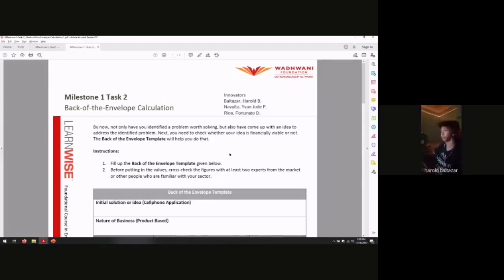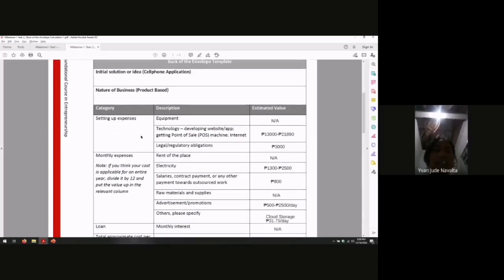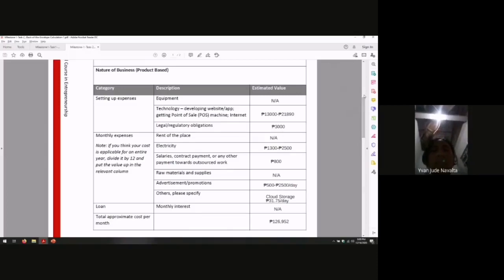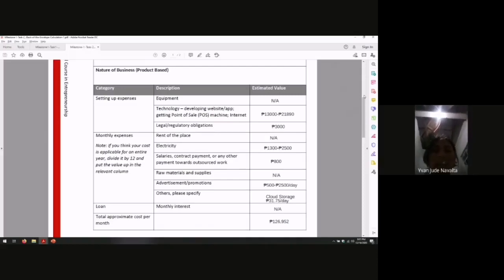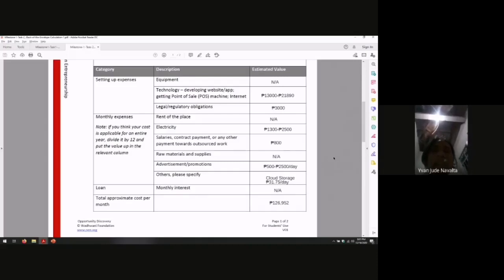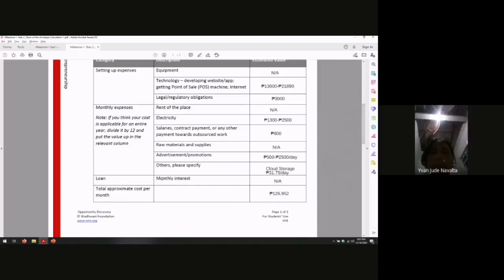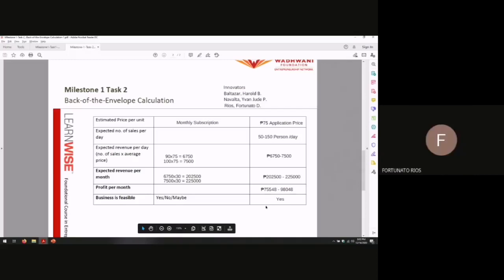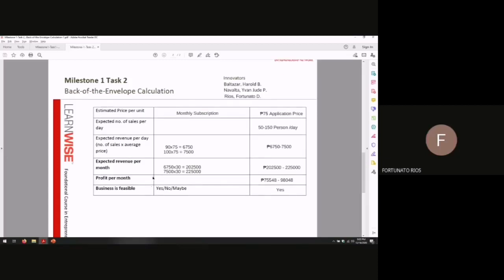Back of the Envelope Calculations